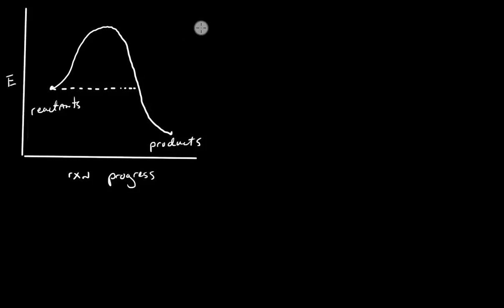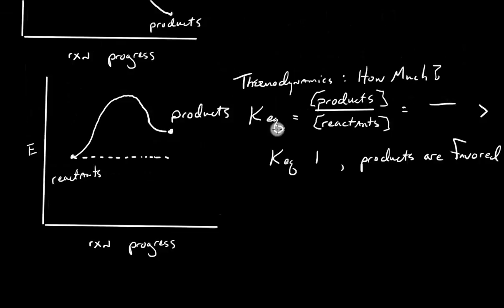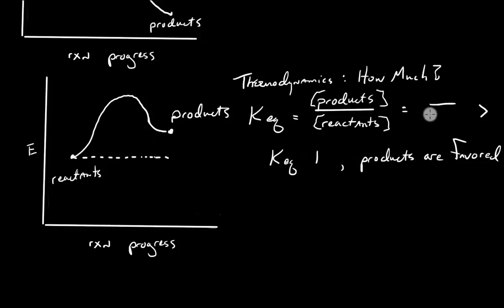Ch3 40 Thermodynamics and Kinetics Part 2 Thermo Conditions